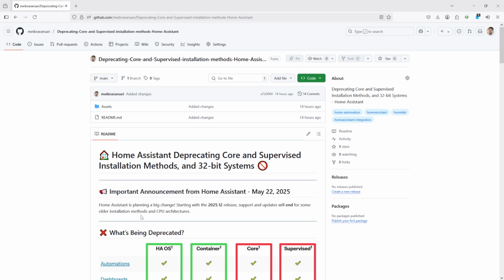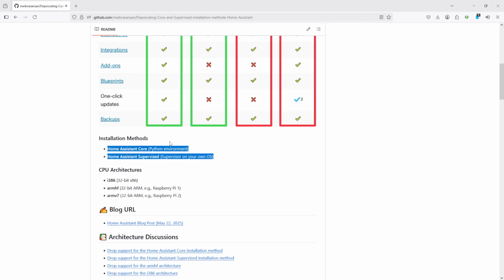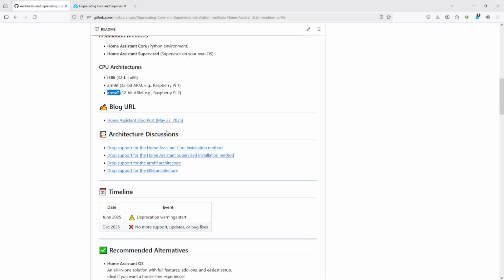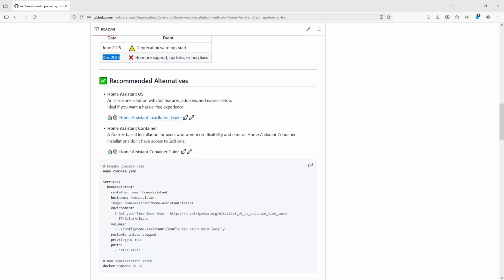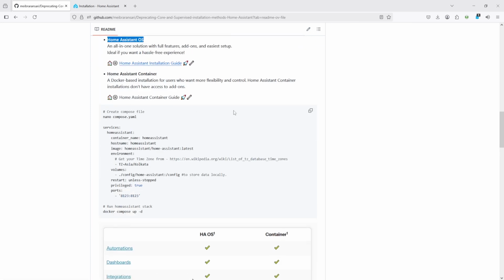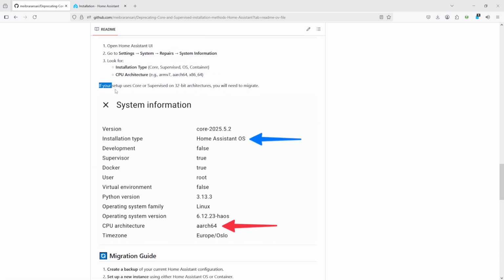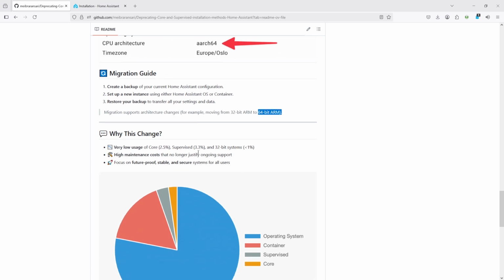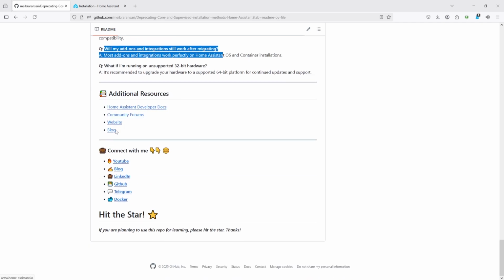Home Assistant Deprecating Core and Supervised Installation Methods, and 32-bit Systems 🚫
📢 Important Announcement from Home Assistant - May 22, 2025
Home Assistant is planning a big change! Starting with the 2025.12 release, support and updates will end for some older installation methods and CPU architectures.